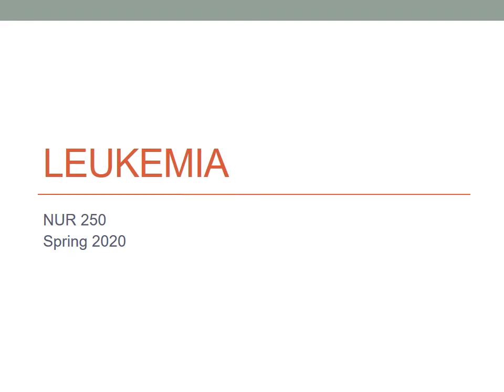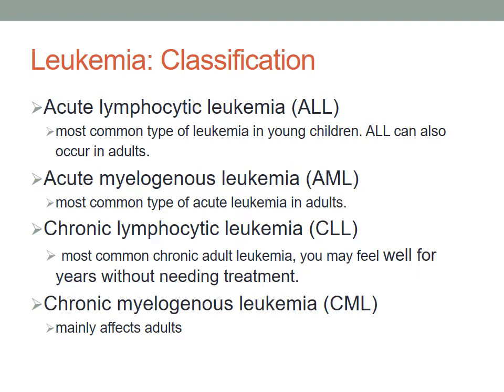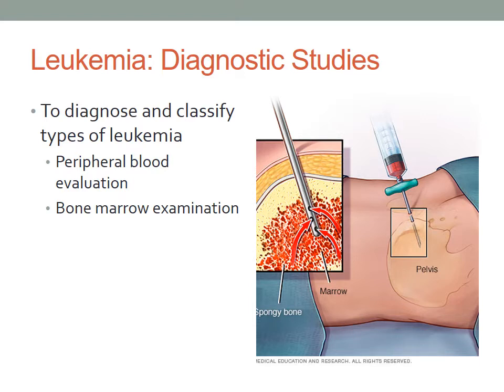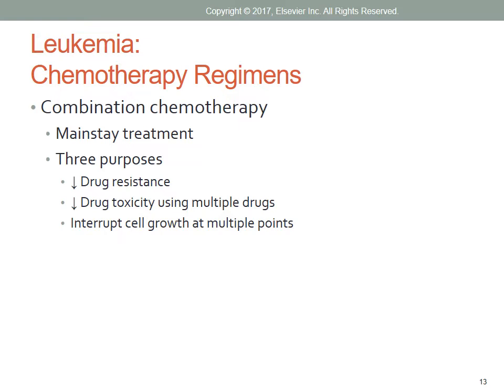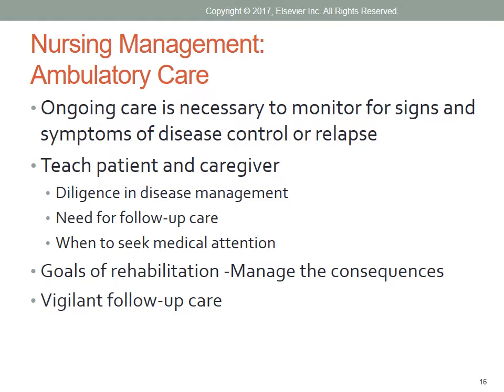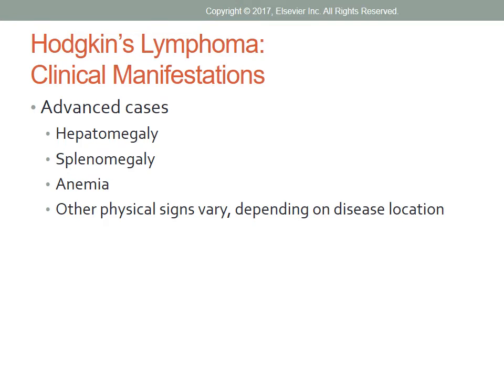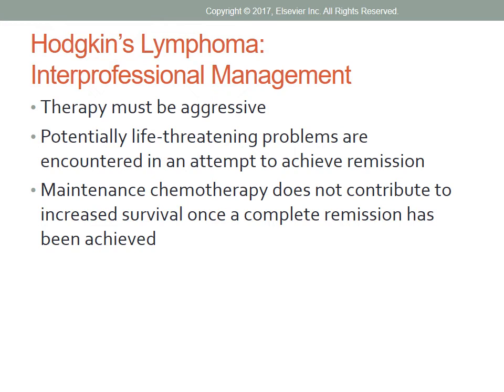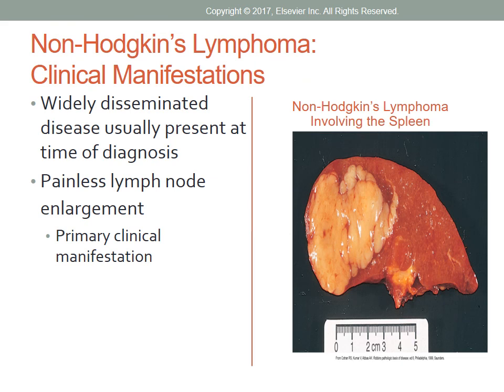3-2 Hematologic Malignancies